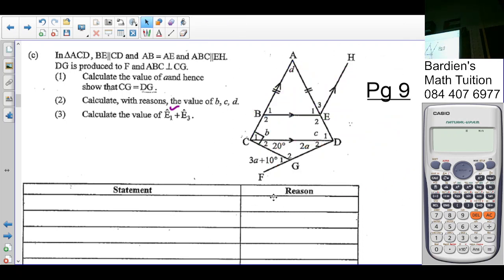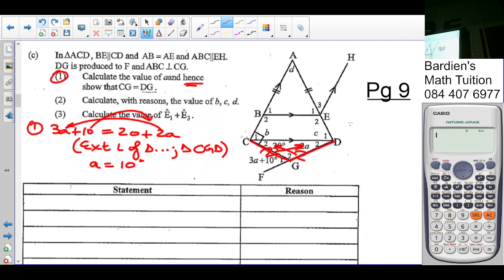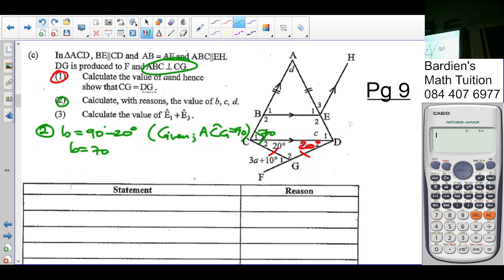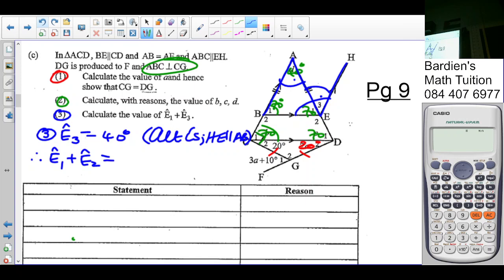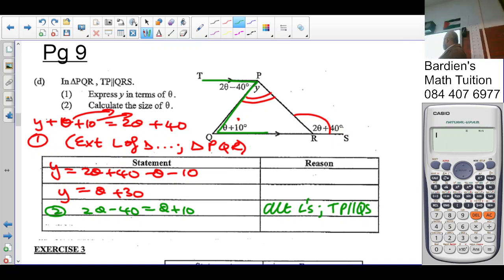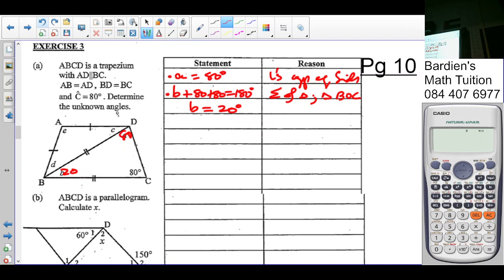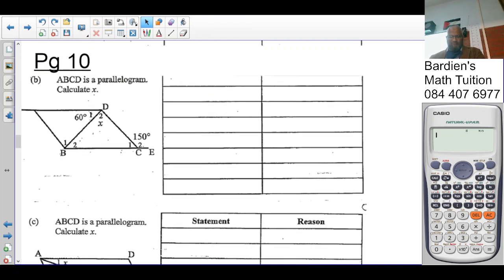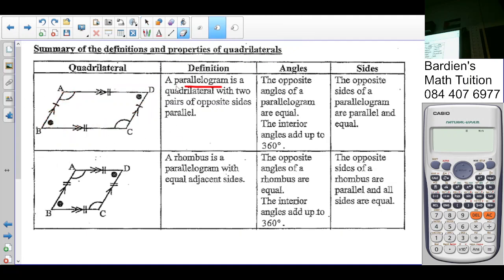Gr 9 GEOMETRY WB L4 Part 1 (Pg 9 & definitions properties of Quadrilaterals)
Grade 9 GEOMETRY WB Lesson 4 Part 1
Pg 9 & definitions properties of Quadrilaterals)